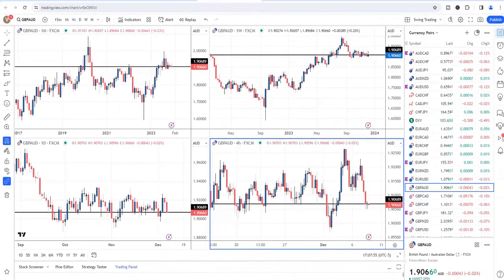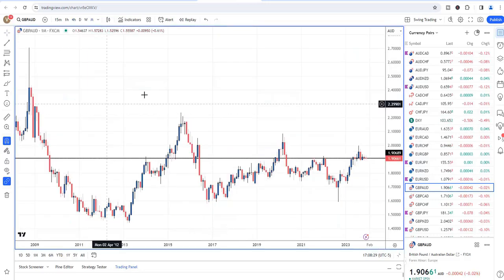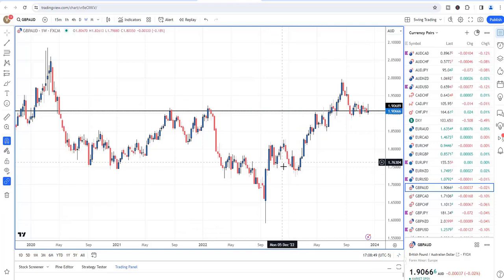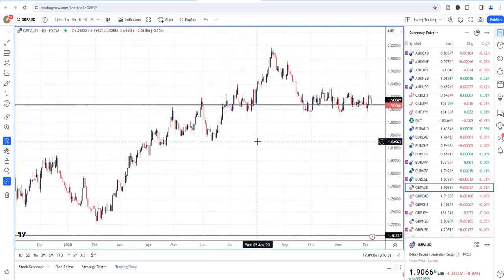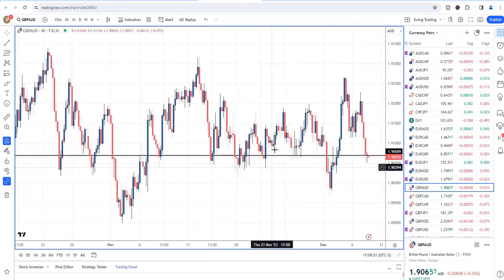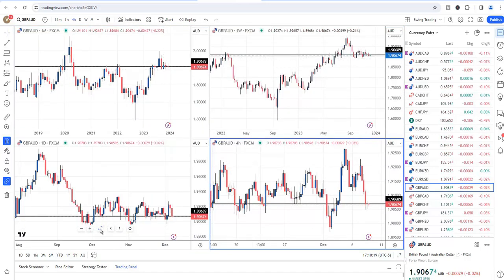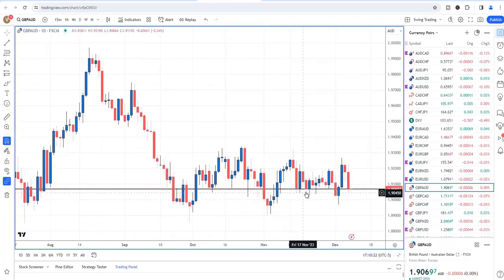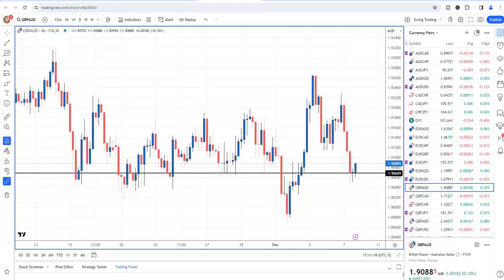A GBP/AUD Forex Swing Trade…Will it Win, Lose or Draw?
Hey Traders! In this week’s video, we’re diving deep into a complete forex top-down analysis that revealed a promising buying opportunity on the GBP/AUD pair. Will it be a win, a loss, or a break-even? Who knows. We’re not here to predict, we’re here to follow our proven process.

But that’s not all! Darko has something exciting in the works to fast-track your path to consistent profitability. Join us as we share insights recorded hot off the press.

Consistent profits in focus: November was a stellar month, and 2023 is shaping up to be another remarkable year for our long-term trading service. We focus on results, not speculation.

Your thoughts matter: Drop your comments below. We’re all ears! We believe in forex price action analysis that works, period.

Member Insight: “Last night I had a light-bulb moment…You guys don’t act as retail traders; you guys act as hedge fund managers. This is how I should be approaching the markets!”

Got questions?: Shoot us an email, we’re here to help.